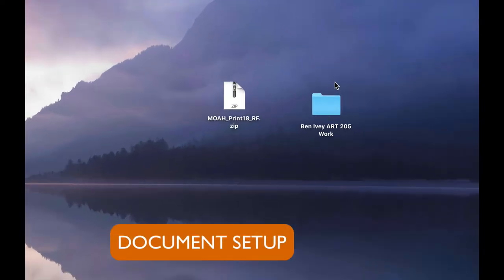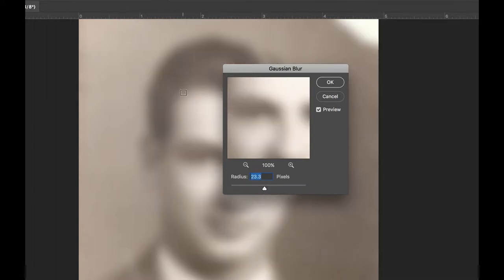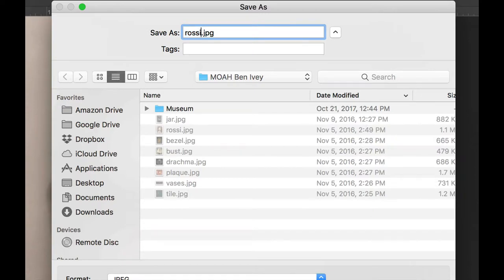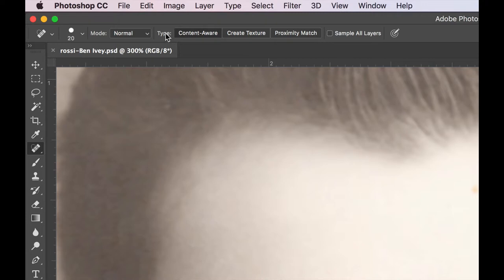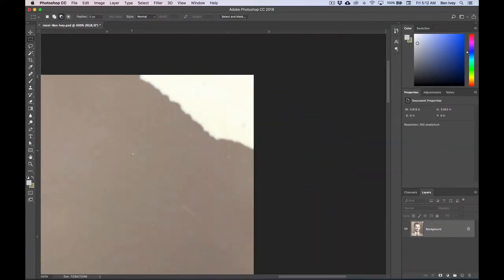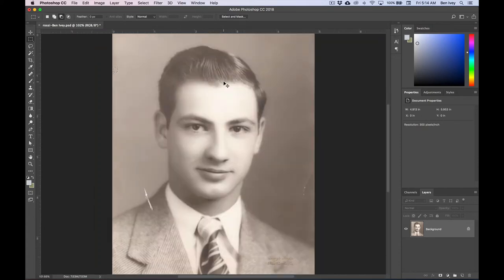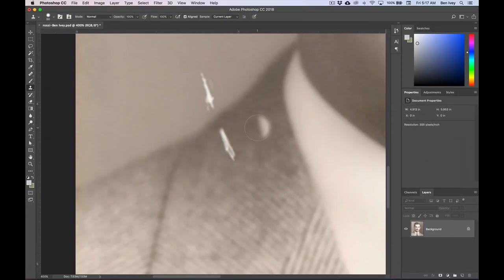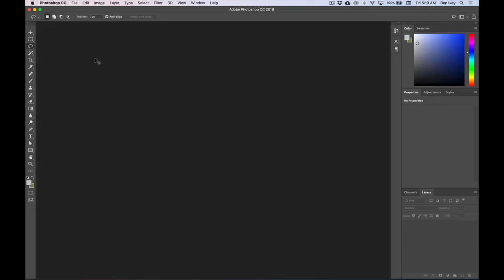ART 205 - Project 6: Museum Image Correction - Stage 1